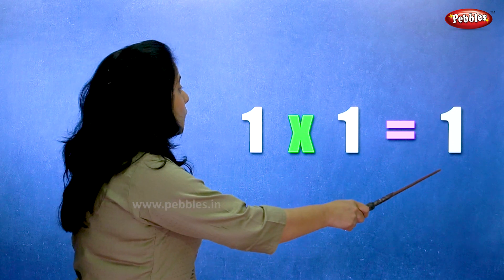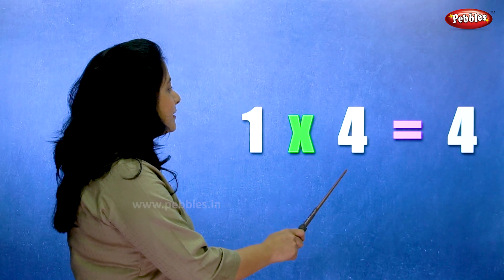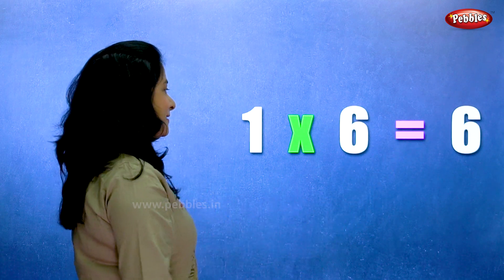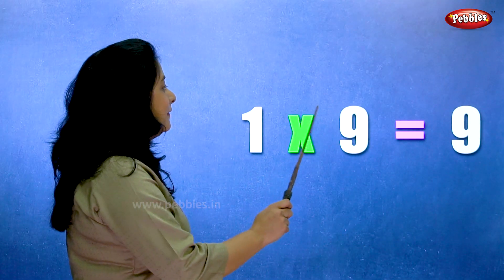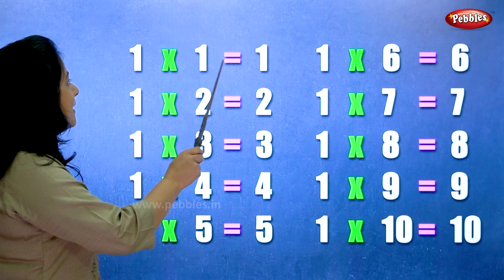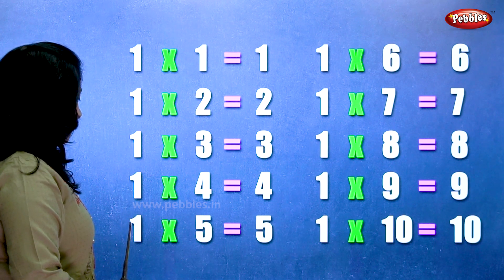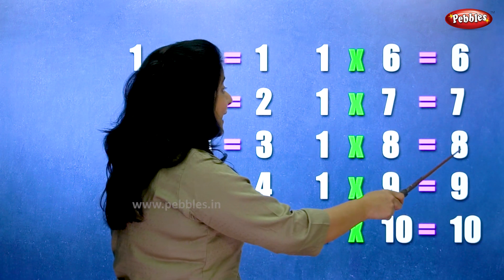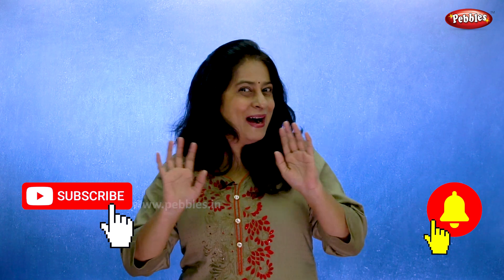Table of 1 in English | Multiplication Tables English | Learning Video | Pebbles Rhymes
Pebbles present, Math's Table of 1. Multiplication Tables in English Learning Video For Kids. Multiplication Tables Tricks.